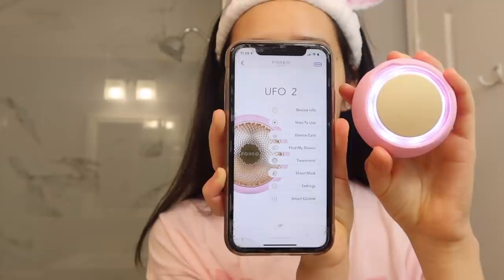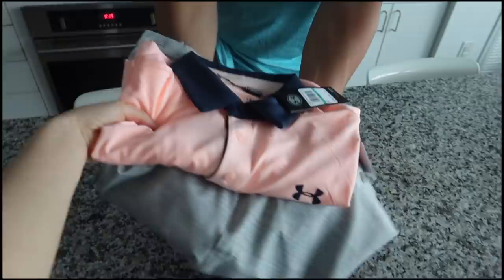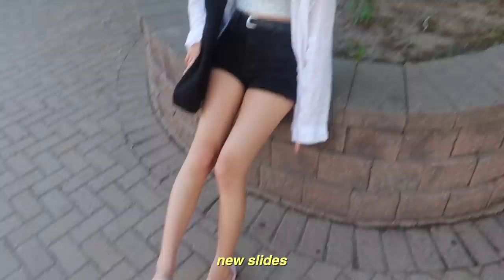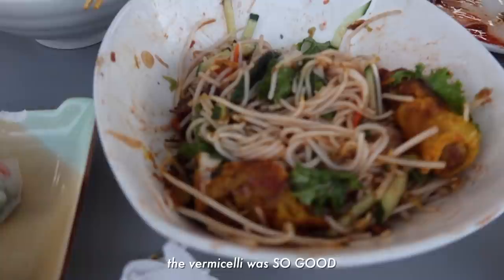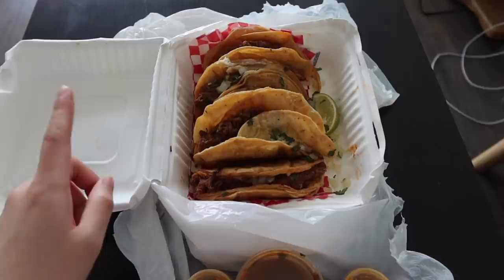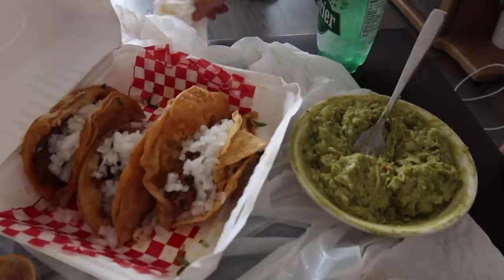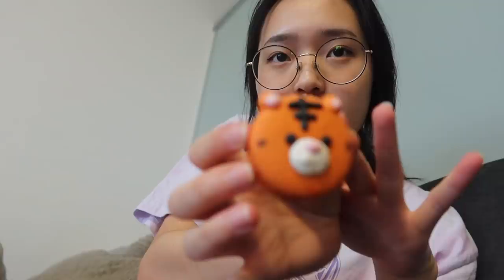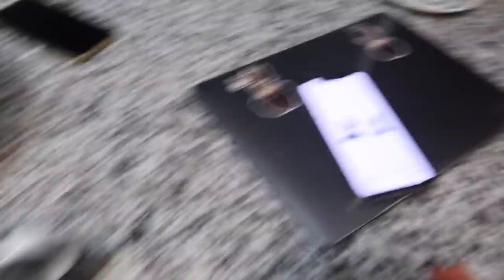summer vlog: exploring the city with my sister, alot of eating, shopping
Enjoying my spa at home with UFO 2 - a supercharged 2 minutes facial! By using UFO 2 my skin looks more glowing and hydrated. UFO 2 is a great time saver as you get at home facial in only 2 minutes and it feels like a spa treatment in the palm of your hand. You can also find the link here about LUNA 3, a facial cleanser brush that I am using before I apply UFO 2 on my skin.

ˏˋ♡｡⋆faq
name: tracy
age: 18 (03 liner)
ethnicity: korean
location: toronto, canada
born in: toronto, canada
camera: canon g7x mark iii
editing: final cut pro

♬  bgm
-soso by daystar